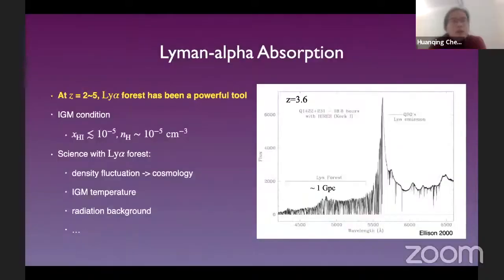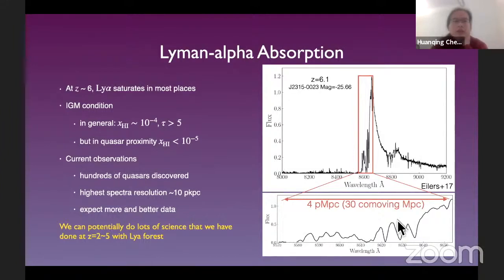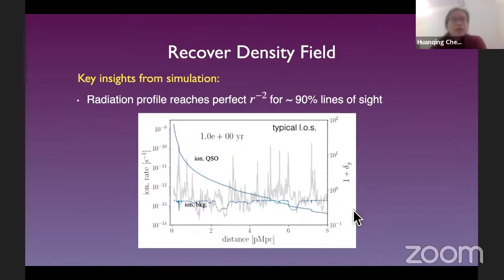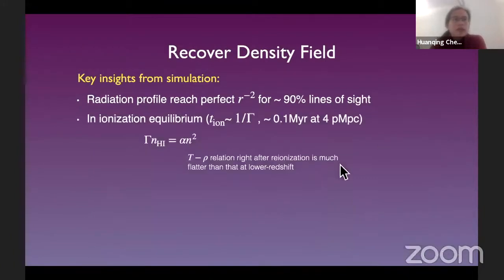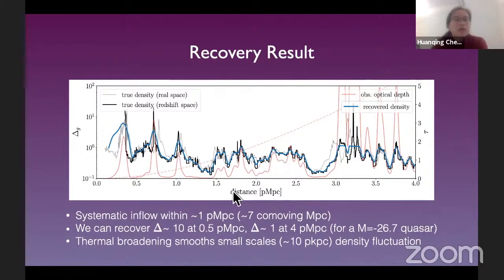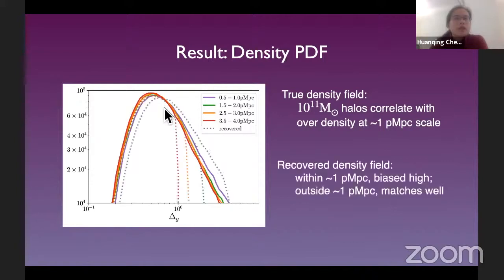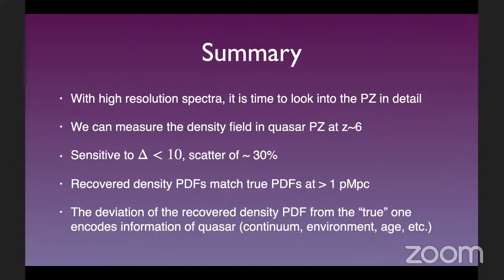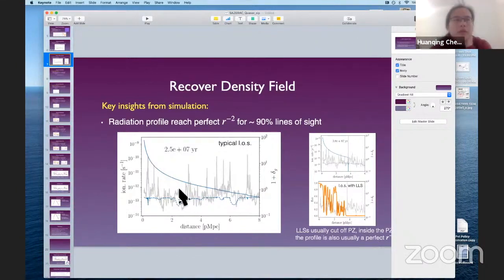Recovering the Density Field inside Quasar Proximity Zones at z~6 | Huanqing Chen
The analysis of the Lyman-alpha forest at z=2~5 has constrained many key properties of the IGM as well as cosmology. At z~6, however, Lyman-alpha absorption saturates and thus not as informative in most places. Still, in the region around a quasar, dubbed the "quasar proximity zone", we can observe non-zero fluctuating transmitted flux. Most studies of the quasar proximity zone so far focus on the zone size, leaving the detailed absorption features inside the zone unexploited. In our study, we use the synthetic spectra from simulations to investigate how we can recover the density fluctuation inside the quasar proximity zone at z~6.  The recovery of the density field using this method helps us constrain the quasar environment. In this talk, I will demonstrate how this procedure works and discuss how systematics such as the quasar continuum fitting and reionization model affect the results. In the end I will talk about the many potential uses of Lyman-alpha absorption spectra in quasar proximity zones to study cosmic reionization.